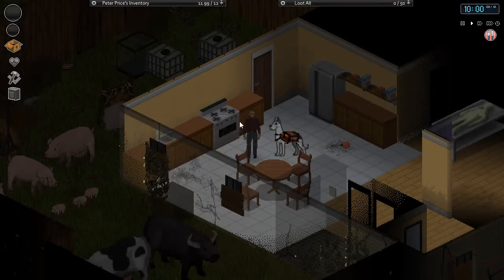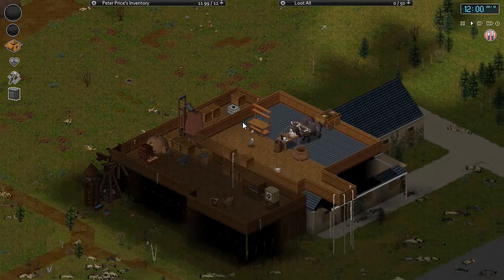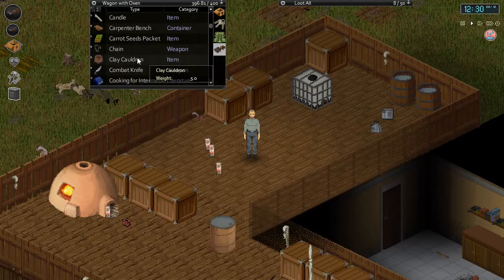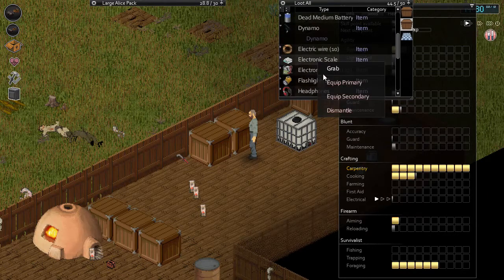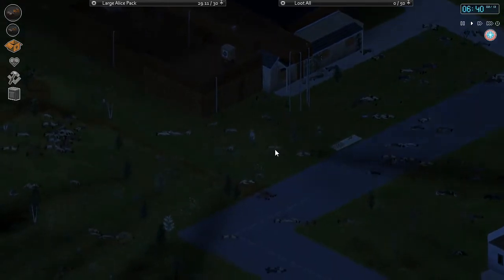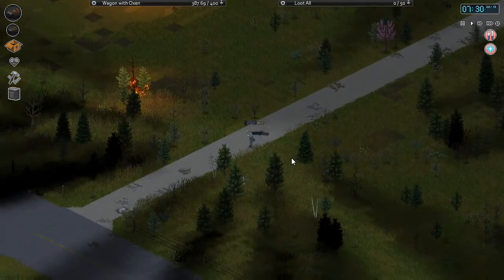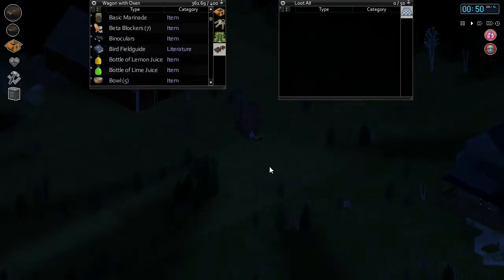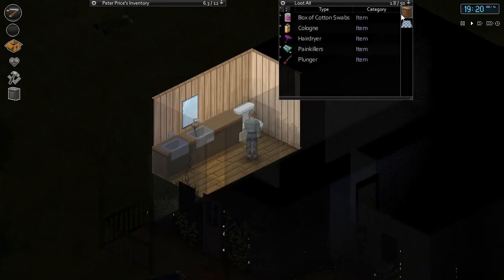Let's play Project Zomboid gameplay- 39 (Exodus)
Let's Play Project Zomboid Build 33 Hydrocraft Mod gameplay
Time to leave Westpoint and on to Muldraugh

We are in Westpoint trying to just make a place of our own.
Come join me as I play Project Zomboid Modded.  We will explore the world and abundance of new items.  Thanks